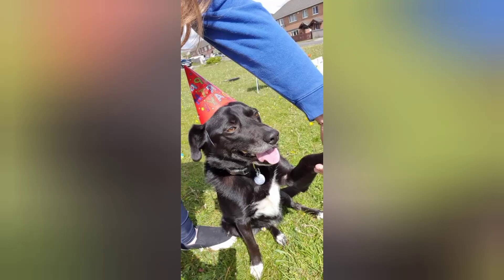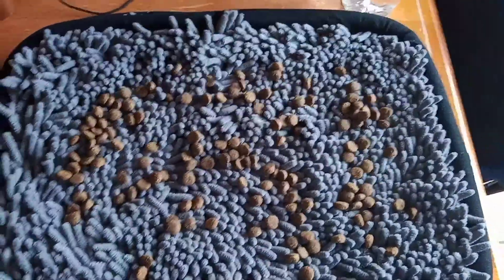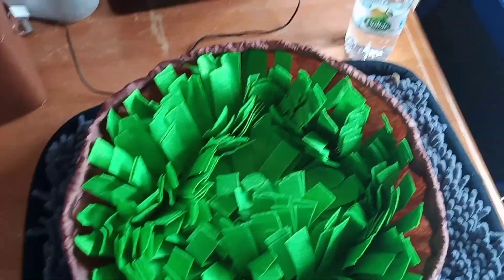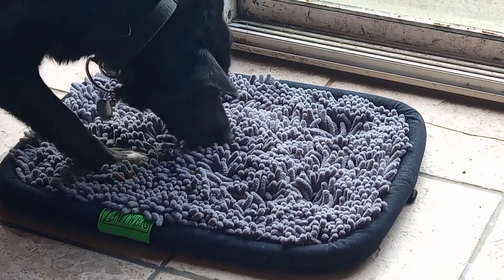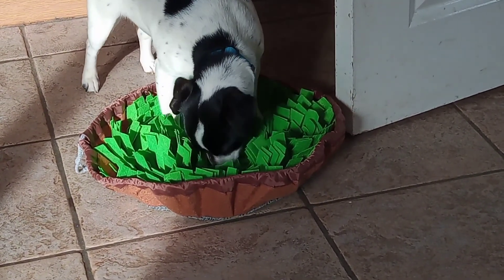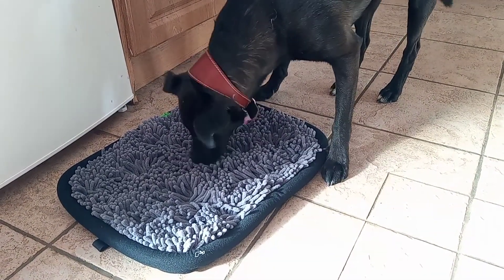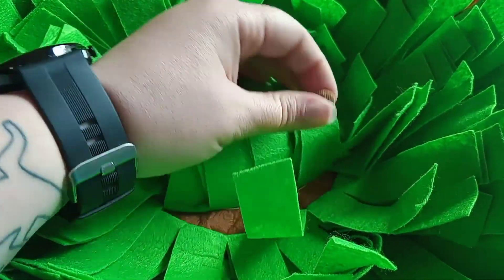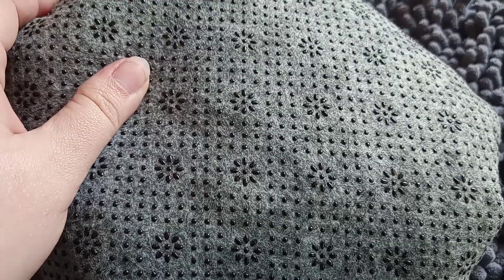Snuffle Mats Are Great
In this video I talk about snuffle mats and why I think they are fantastic for dogs!

Large snuffle mat

Small snuffle mat